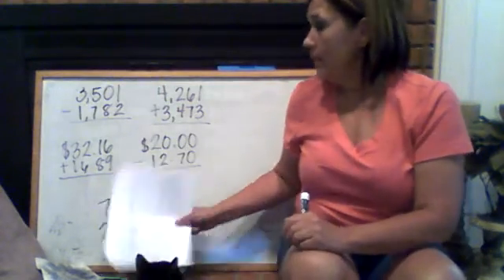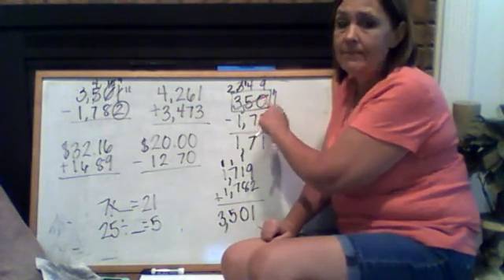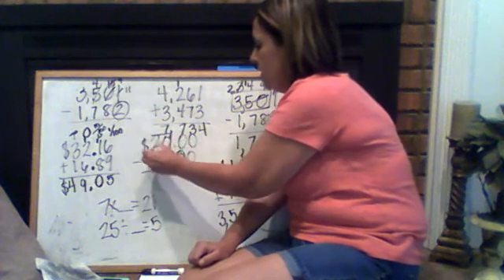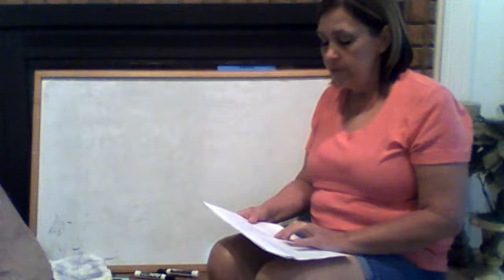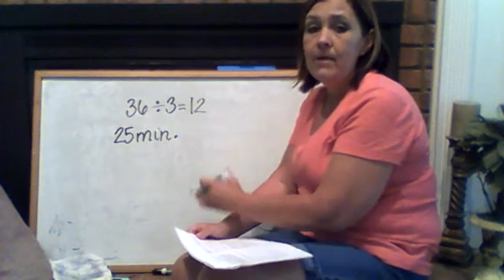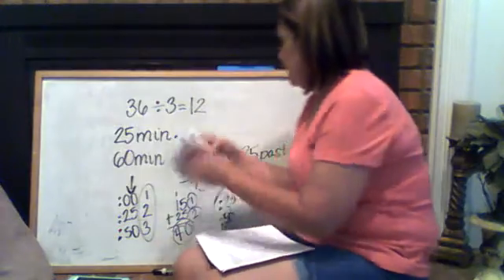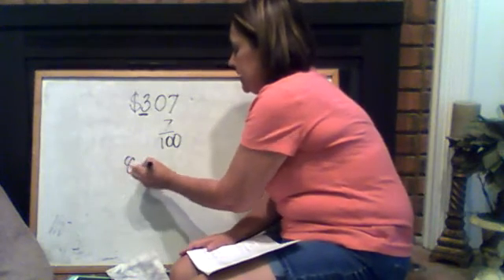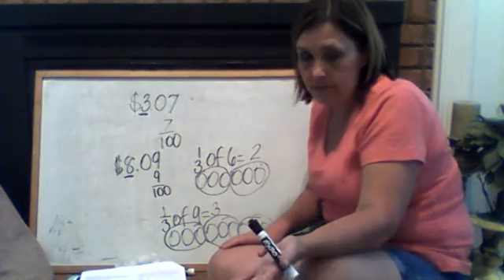Math Lessons 155 156